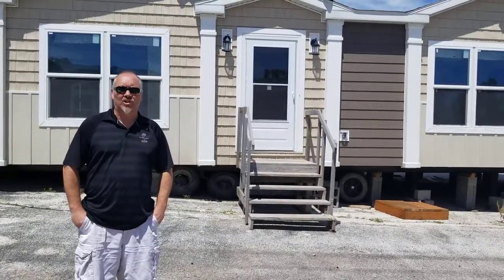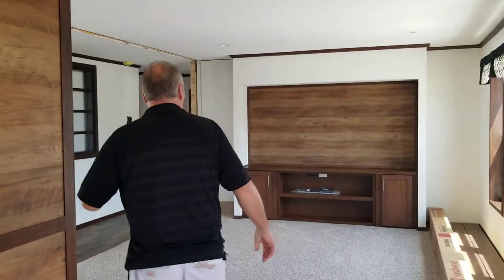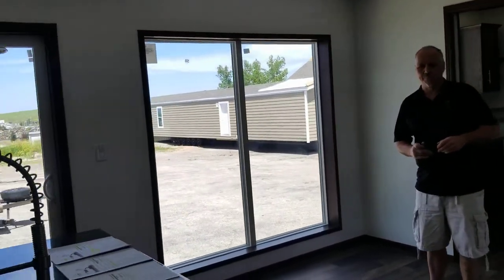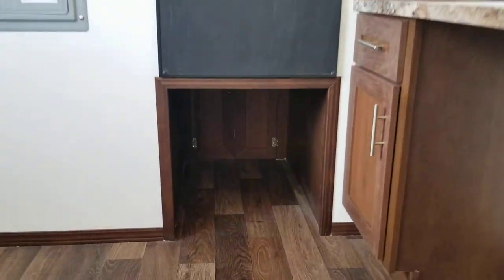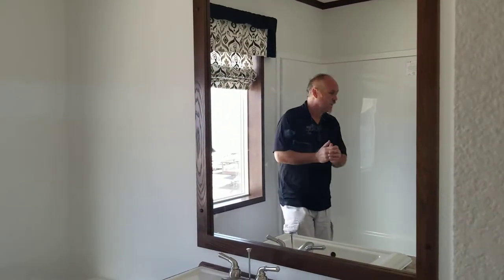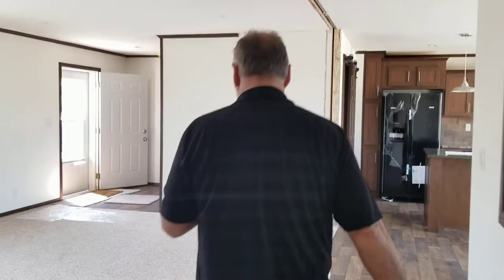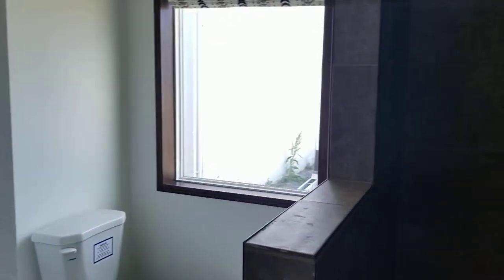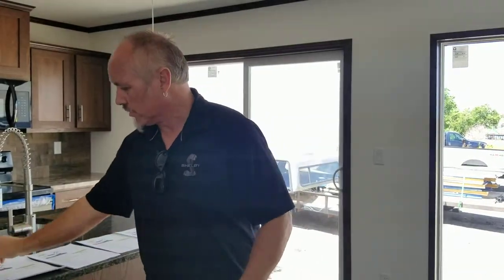Schult Redwood Falls - Patriot model